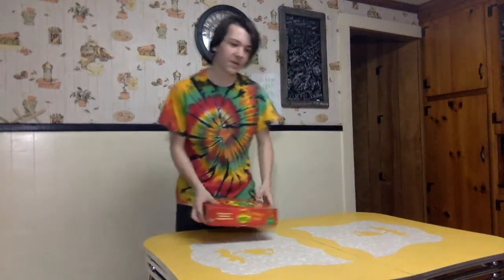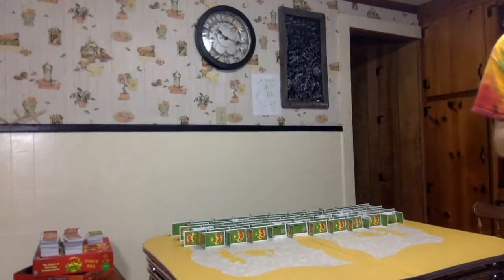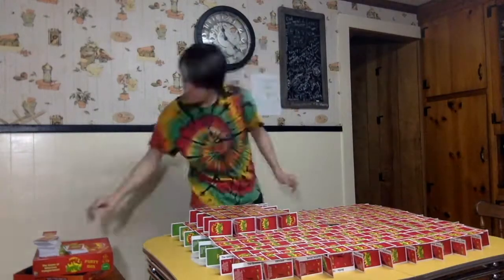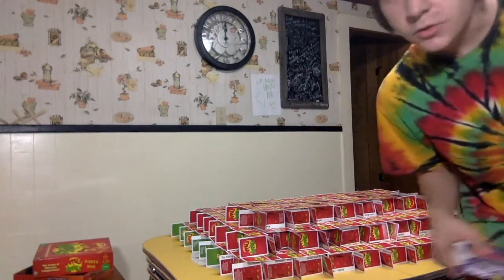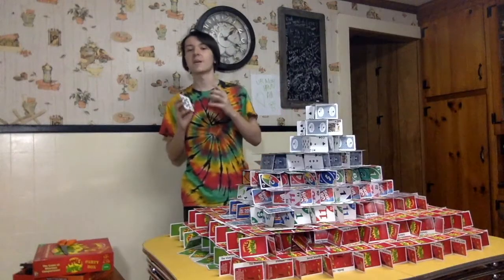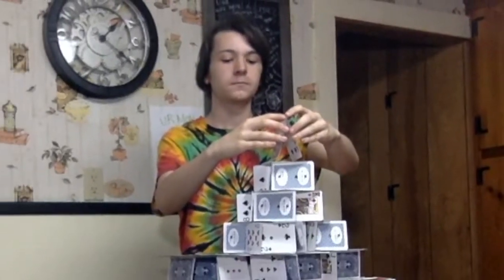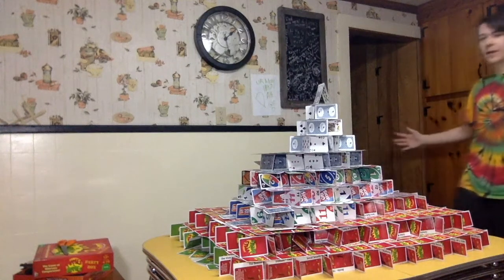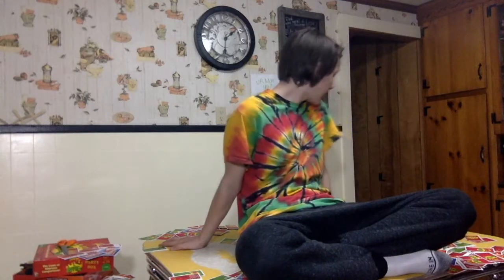I Built a 10 STORY Card Tower!! (1500+ CARDS)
This is dumb don’t do this

Got any video ideas? Tell me here!

If I use your video idea, I’ll give you a SHOUTOUT!!! (if you want)

Entertainment

Frequently used music:
“Sneaky Snitch”

If you have read through the description this far, then thank you, because I know you care about what I have to say!